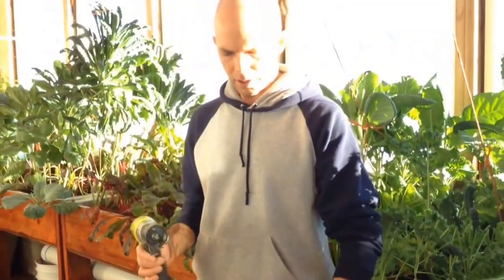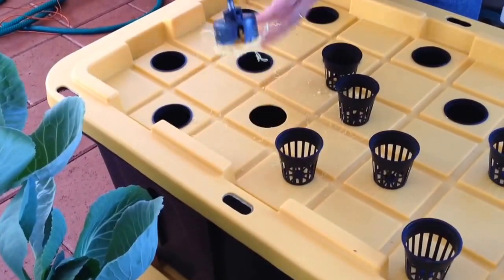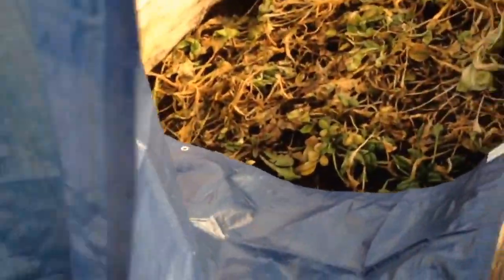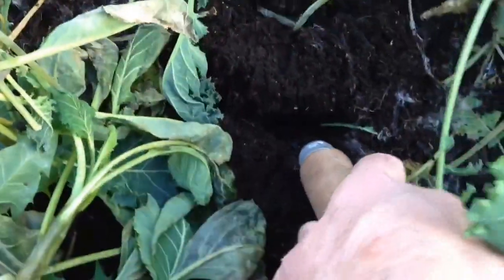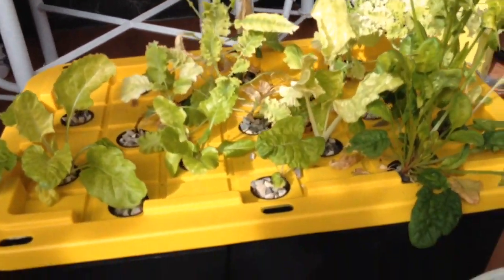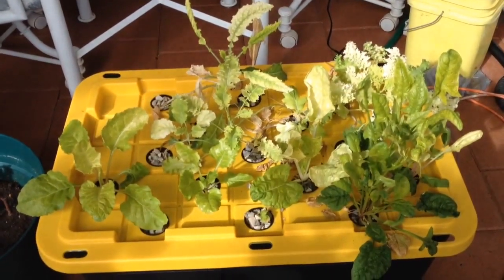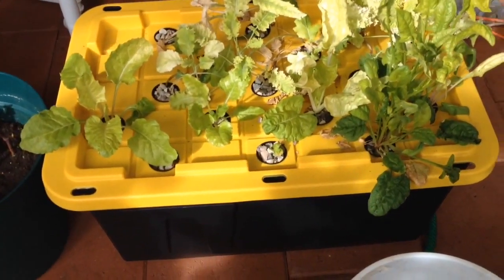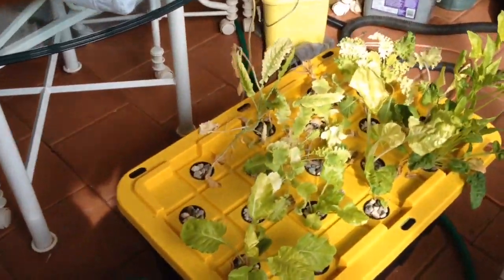Hydroponics Using Compost Tea (experiment)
This video shows a good way to make an inexpensive quality hydroponics container and set up for those of you that would like to give it a try :)... We used high quality compost tea from our grow boxes for its nutrients. The experiment worked fine for the first few weeks, but the growth was far less than when done in our good aerated soil... As the nutrients started to get used up,I did not have the time to replenish them; and the plants lost their green look and I made this video. I pulled the plants out and planted them back in our grow box in the outside greenhouse and all of the plants turned deep green within a week and began to grow and produce fast. I have been eating greens from them since :). I did a first video on how I set up the hydroponics and I have taken photos and when I find the time. I will do my bast to splice them together and make this experiment more detailed and  comprehensive. I was going to make this hydroponics work really well using a water drain and recovery system with adding all the additives such as fish fertilizers and ph levels and mineral levels and I simply did not find the time, with all I have going on. We love our very low maintenance grow boxes with our home made compost soil and all plants love it too ... the soil is made of peat moss and composts (no dirt/clay at all) and it is so fluffy and holds moisture like a sponge and allows oxygenation of all roots and the living active soil ... all plants we have ever put in it simply grow like crazy and the plants are so healthy that they do not get pests. Simply plant and pick. The bottom line is that good aerated compost soil is highly productive!!
I think it is important to add the following:
Hydroponics (use of fish water) has some very important benefits to gardening... It must be noted that Aquaponics systems when they are designed as close to perfect will be the closest thing to mimicking the ultimate earth-like growing conditions... I do not use the term dirt, because dirt (what is in your back yard ground), is not near as effective as a composted growing medium, with NO back yard dirt at all in them... Plants have evolved in a dirt/ compost medium system naturally for millions of years and to grow things in water without composted mediums is difficult to get to work at the perfect compost medium levels... but it can be done with lots of added ingredients and a lot of work maintaining the perfect temp levels as well as mineral levels... Every person will choose their own type of system and what they are willing to spend the time on... When I get the time to do It, my plans are to use the Aquaponics type of system (raising fish in a large area of an, OUTSIDE THE HOME, greenhouse that will be partially in the ground to keep the water stabilized in summer and winter, so the fish remain healthy without heating or cooling the water... the large water body will stabilize the outside greenhouse temperatures and the incredible fish water will be used to water my greenhouse garden that has no dirt in it, but only organic composed mediums. The growing medium we use is totally organic composted manures (cow, chicken, turkey, sheep, goat, deer, ... as many different as possible, but at least 3 different and with peat moss) and the plants grow like they are on steroids and it is so aerated due to all the organic stuff and it is what people are trying to mimic using just fish water without growing medium...
4. If you choose to use the aquaponics system, I would strongly suggest that you do not buy plans from people trying to make money for their designs and for their minerals/chemicals that they want you to add to mimic a good growing medium... just look it up on YouTube and do it for free and copy the ideas of people that have done it for years and are having the most success.

Note...Some people have commented about their use of worms and castings, for nutrients, with good results, and the use of the worms as food for the fish...  which could benefit all of us, as well :)

THE NUMBER ONE THING THAT I HOPE TO PORTRAY, IS THAT IF ANYONE THINKS THAT ANY CERTAIN WAY OF GARDENING IS SOMETHING THAT WILL GET YOU TO GROW YOUR OWN FOOD, THAT IS FANTASTIC!!! NUMBER ONE THING IS... DO IT... IT WILL IMPROVE YOUR LIFE DRAMATICALLY. IF YOU CAN ONLY AFFORD TO PRICE MATCH AT THE STORE AND YOU KNOW IT IS GROWN WITH PESTICIDES AND MAN MADE CHEMICALS, OR WHAT EVER... BUY THEM AND EAT THEM AND DO WHAT YOU CAN TO WASH ETC AS YOU BELIEVE. WE DO WHAT WE CAN BUT EATING 40 PERCENT OF YOUR FOOD IS AND HAS BEEN PROVEN TO GET RID OF ALL SORTS OF DISEASES AND PREVENTS ... IT WILL MAKE YOUR QUALITY OF LIFE SOOOOOOOO MUCH BETTER (I STRUGGLE TO DO IT THE BEST THAT I CAN, BUT MY FAMILY BENEFITS SOOOO MUCH FROM ANYTHING WE CAN DO; AND WE HAVE WALKED THE PATH OF NOT DOING IT WELL AND DOING IT BETTER AND HEALTH IS SOOOO WORTH IT :)

GOD BLESS YOU IN YOUR GOOD EFFORTS TO LIVE HEALTHY!!!